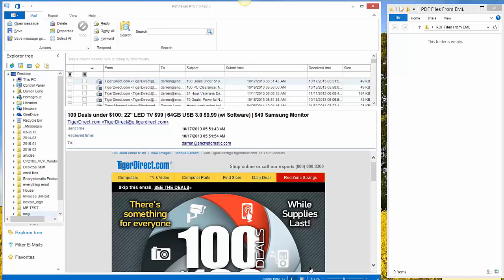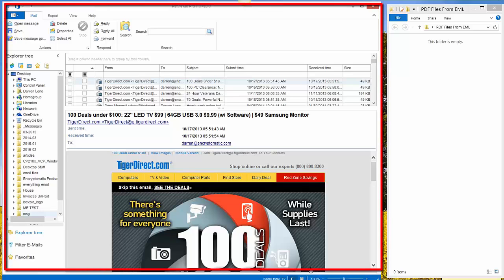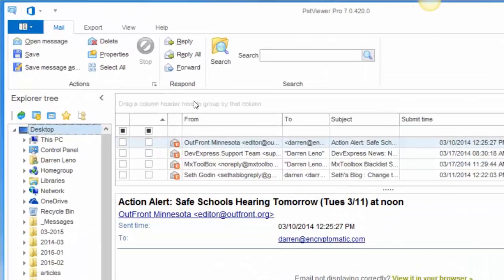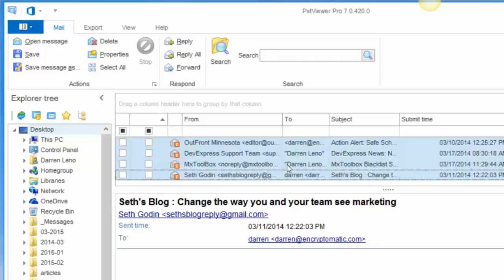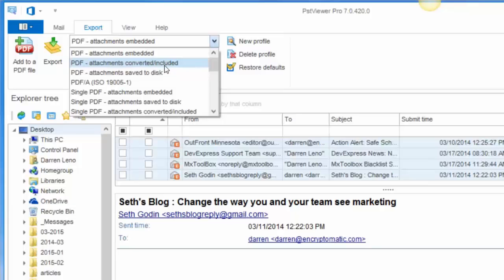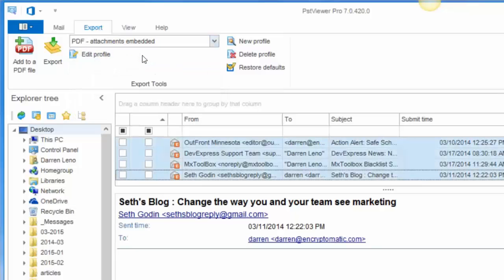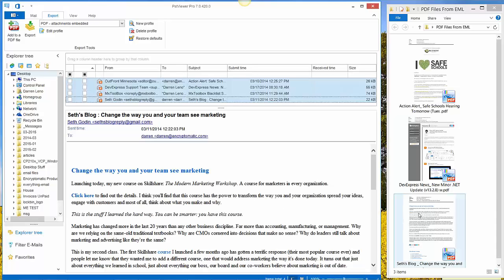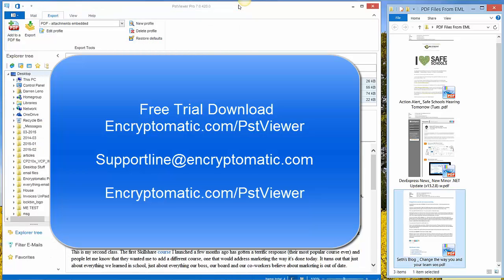Convert Outlook Pst email to Pdf Documents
Convert Oulook .PST to PDF Documents

Batch converting Outlook e-mails into PDF files can be a challenging chore, but PstViewer Pro(TM) makes it much easier.

Before converting e-mail into PDF documents, consider how you want to handle file attachments. This is important because attachments are often the most important part of an email, and if you are involved in legal discovery or some other formal process that relies on e-mail accuracy, you will need to consider the best way to handle file attachments during the email-to-pdf conversion process.

How to Convert Outlook email to PDF?
1. Start PstViewer Pro and select your .pst file
2. Use search function to locate important emails to select for export.
3. Choose which PDF export mode to use, such as converting or embedding file attachments
4. Select the Windows folder to hold your PDF files
5. Start the export process.